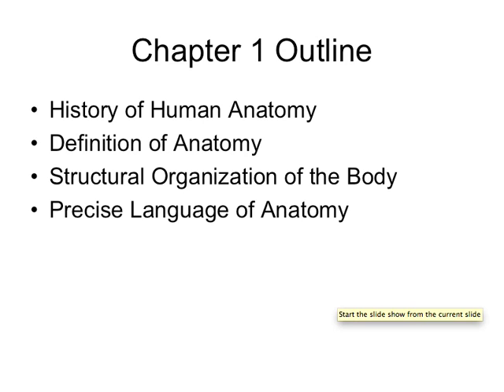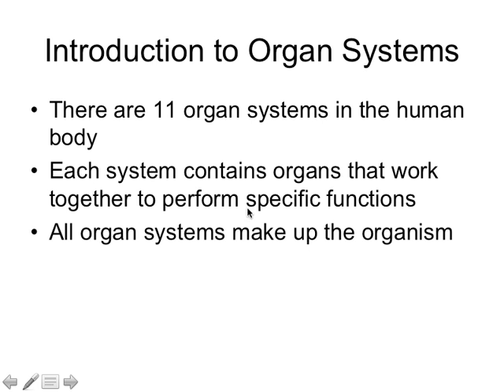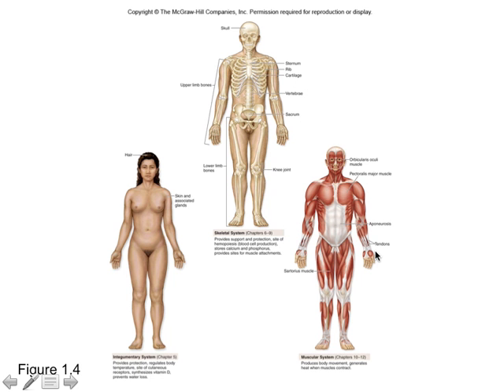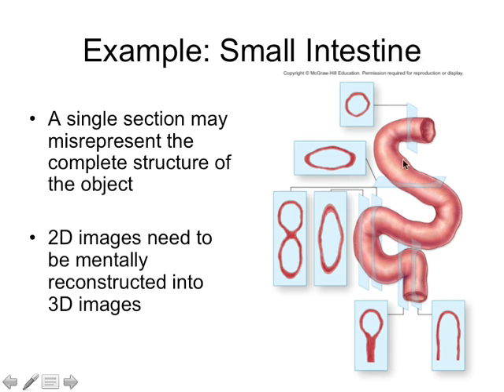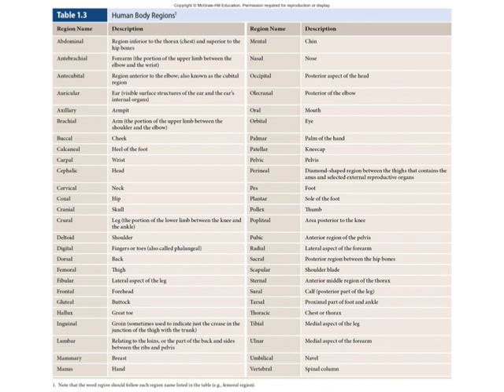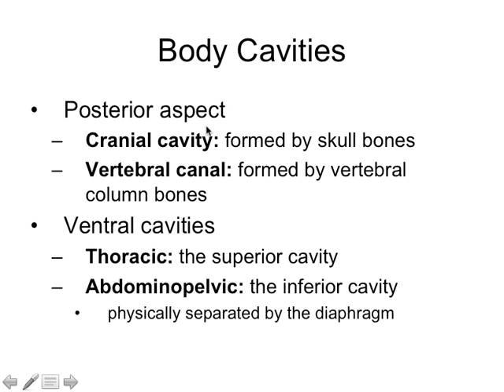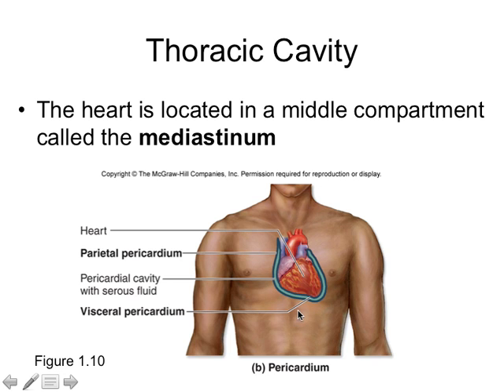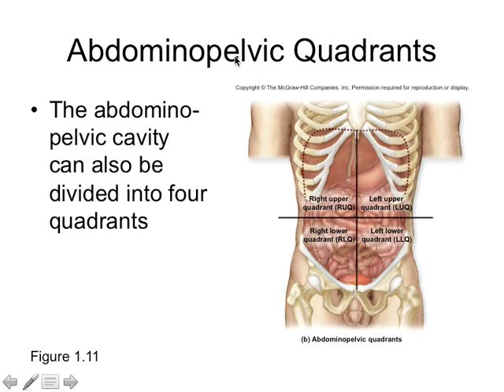Chapter 1 A First Look At Anatomy